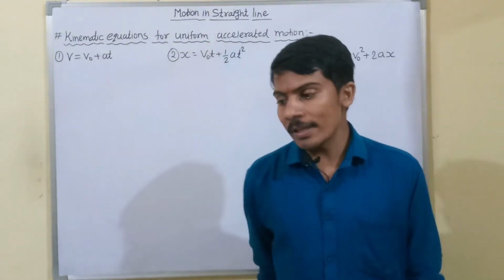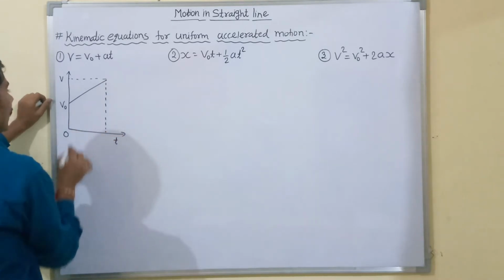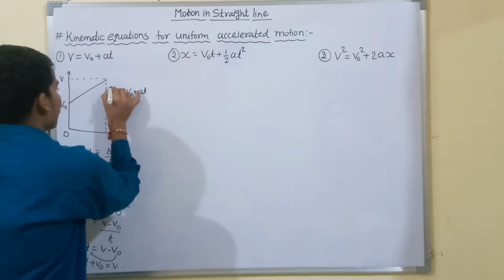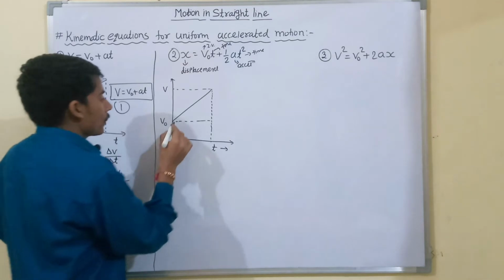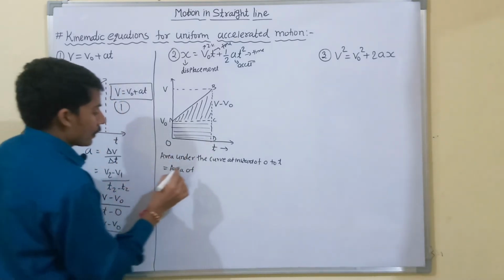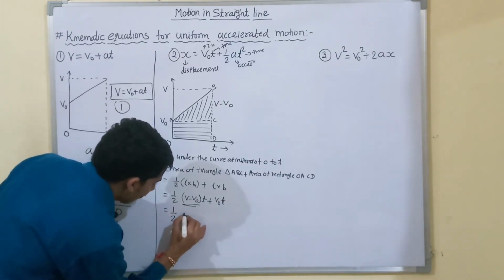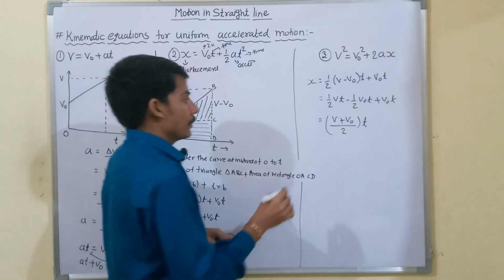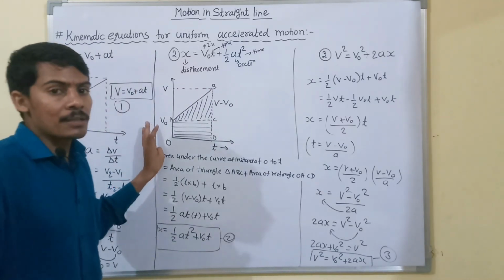08 Motion in Straight Line- Kinematic Equations For Uniformly Accelerated Motion Using Graphs